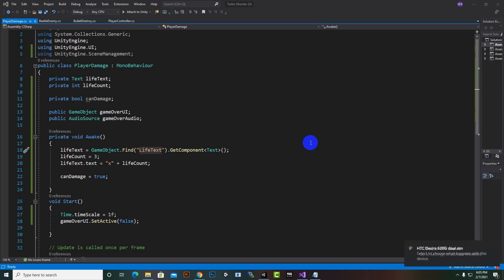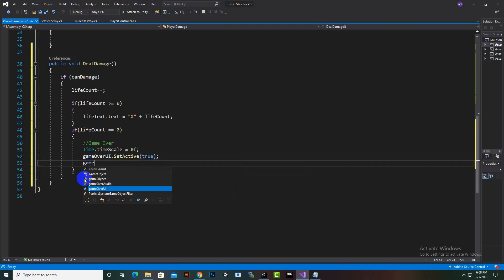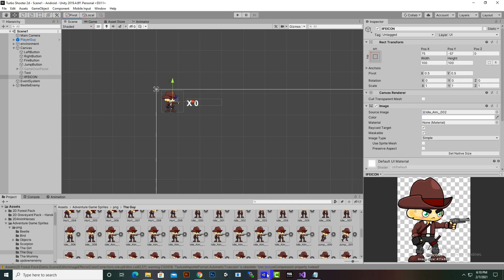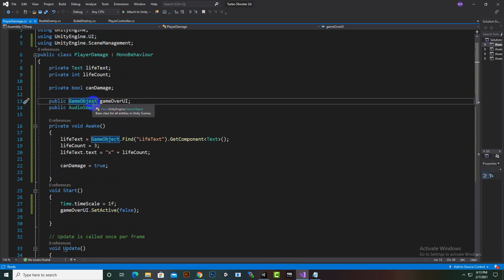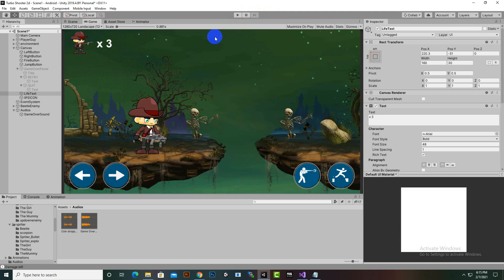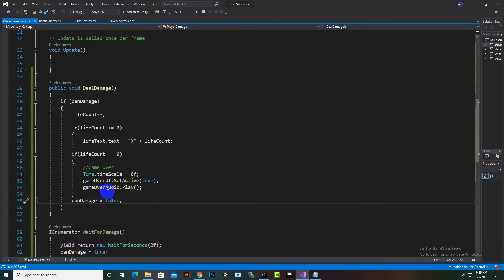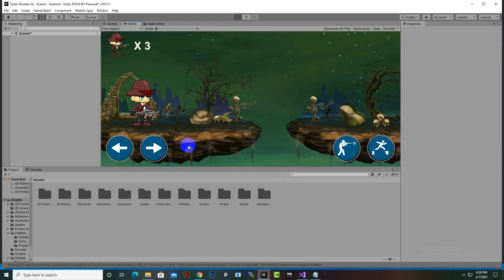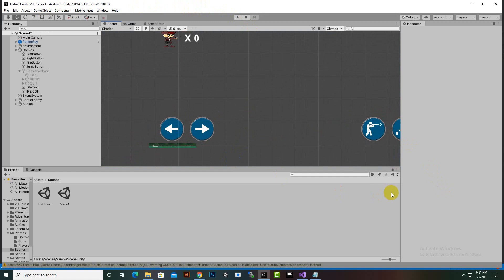Player Death And Game Over #9 | Complete 2D Platformer in Unity